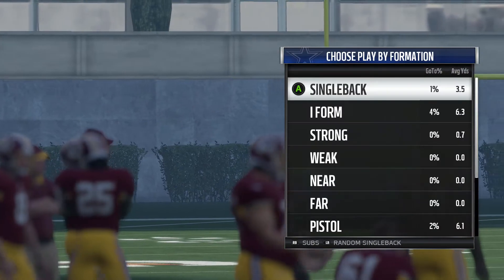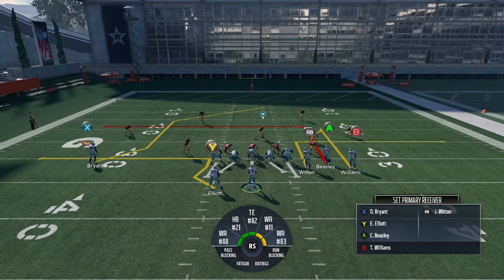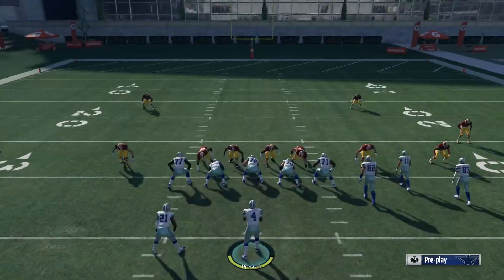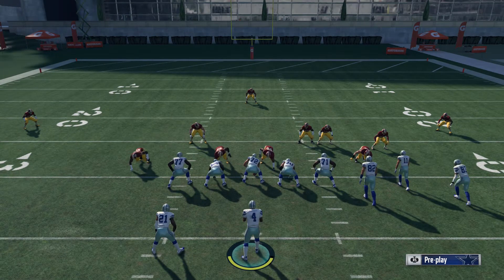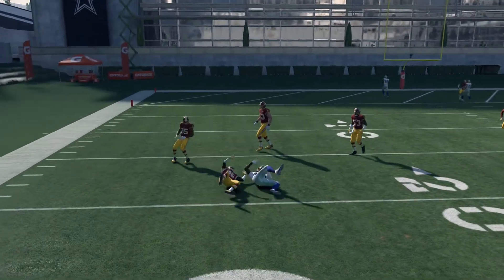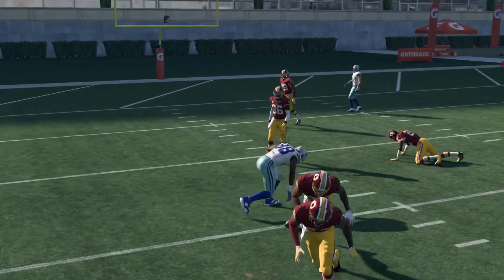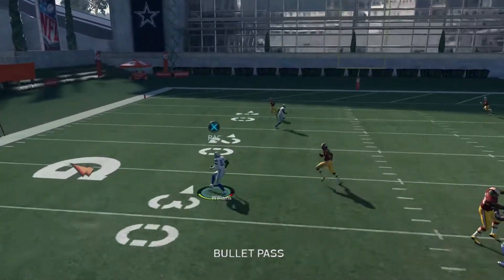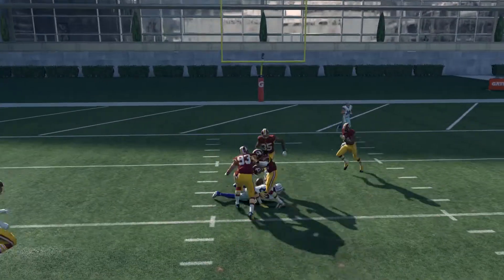Madden 18 Tips and Tricks | Skimbos Money Passing Play | Gun Bunch Dig HB Out | Pro Tip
PSN: UltimateDad2